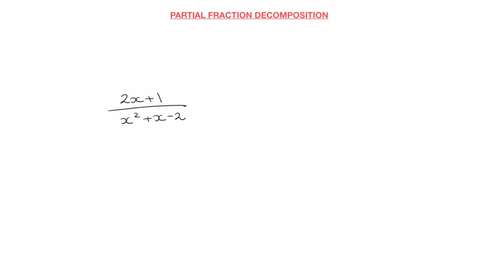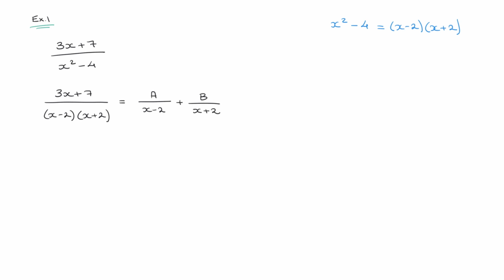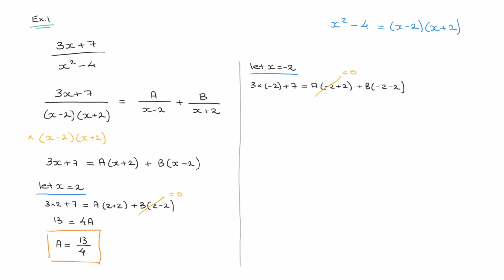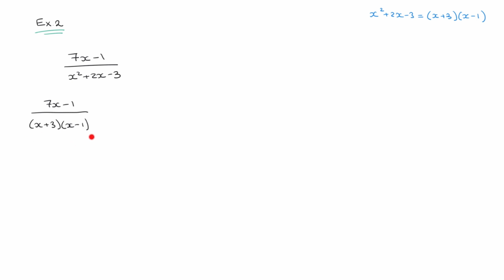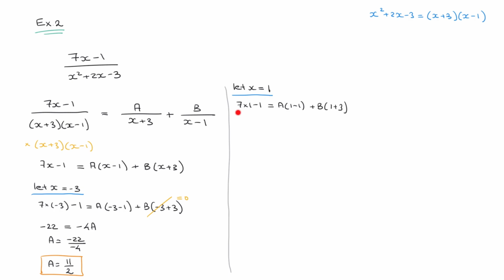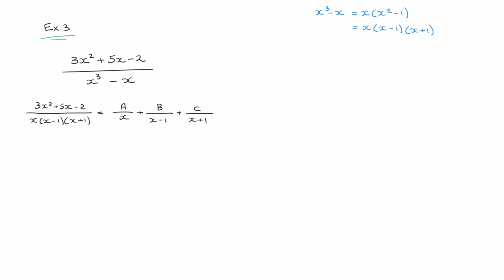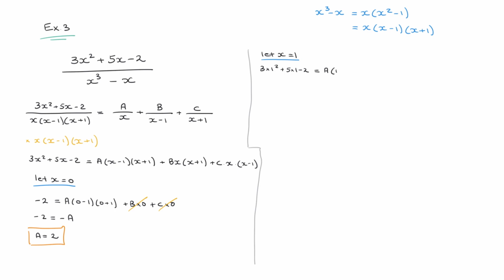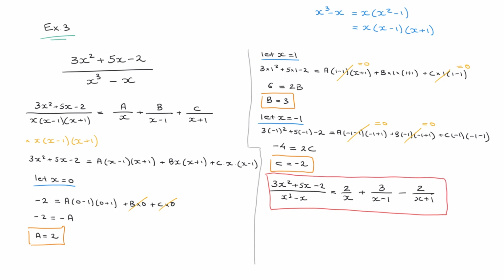How to?! Partial Fraction Decomposition - Full Lesson - 3 Examples (IB AA HL Mathematics)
Lesson for IB AA HL Mathematics, teaching partial fraction decomposition through 3 worked examples.
We start by stating the conditions that need to be met to be able to carry-out such decompositions and then tackle the examples.

TIMESTAMPS/CHAPTERS

00:00 Introduction and conditions for Partial Fraction Decomposition
01:41 Example 1 : linear over an ‘easy’ quadratic
07:25 Example 2 : linear over a quadratic
12:50 Example 3 : quadratic over a cubic
19:47 Conclusion